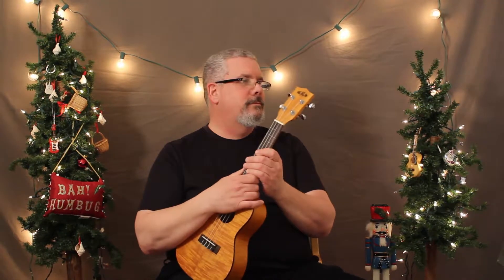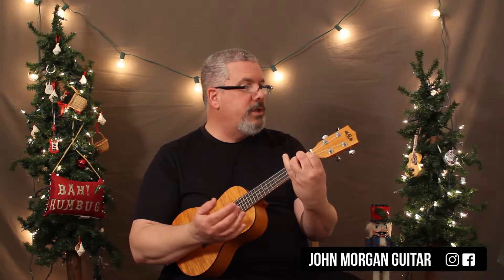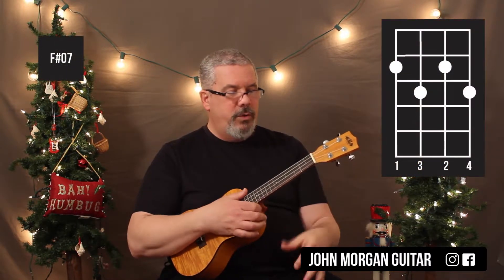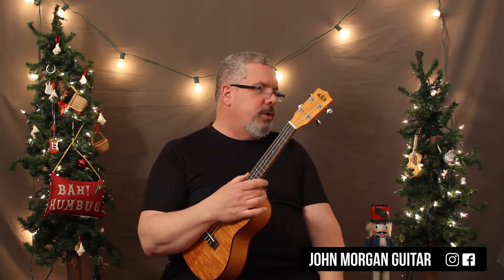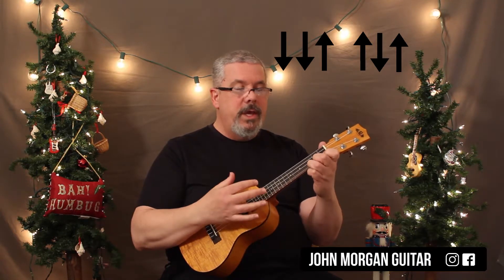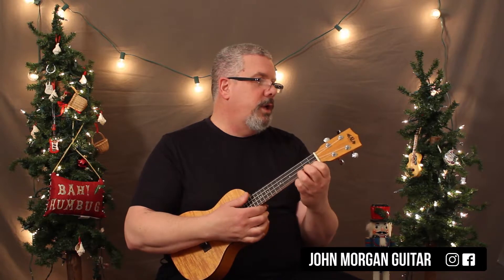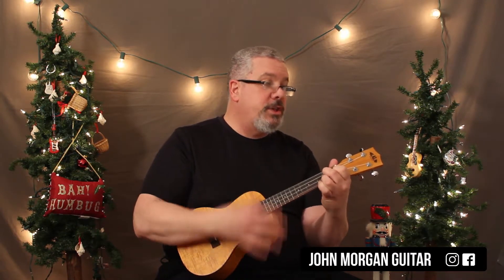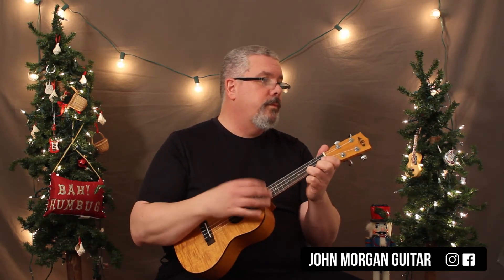24 Days of Christmas: How to Play "Blue Christmas" on Ukulele